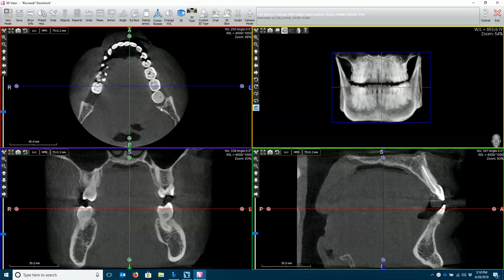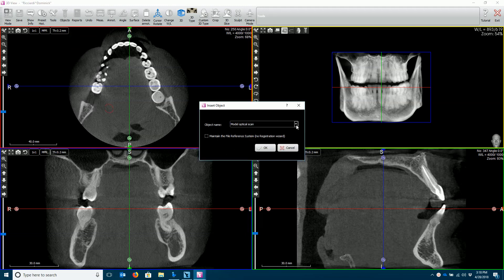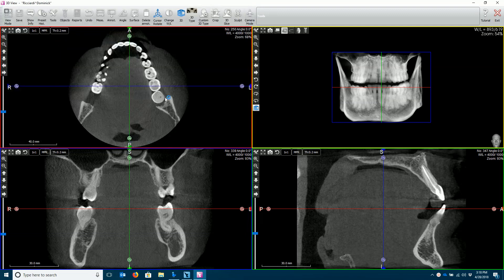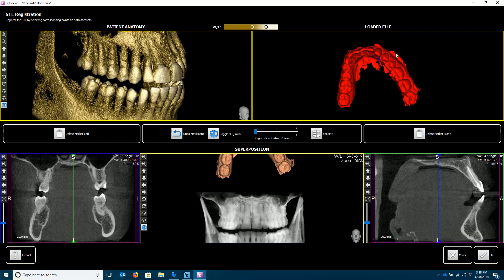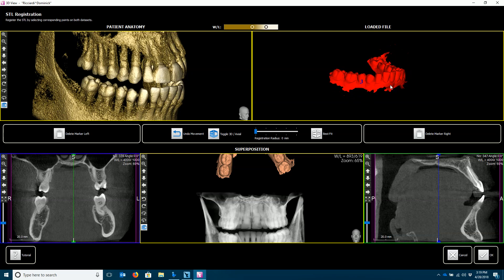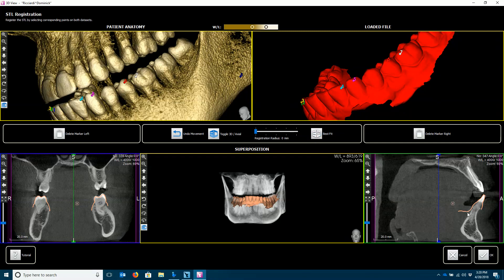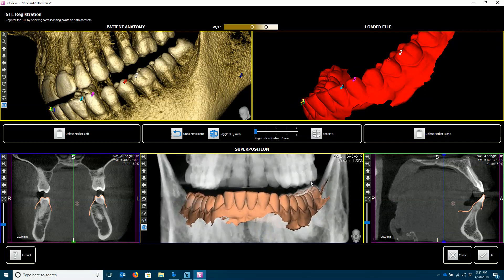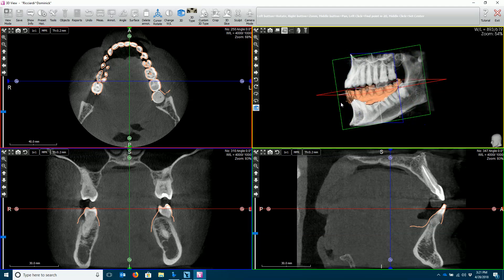STL Overlay in AIS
Step by step instructions on how to register a soft tissue scan in ACTEOn Imaging Suite  (AIS) software with the X-Mind Trium